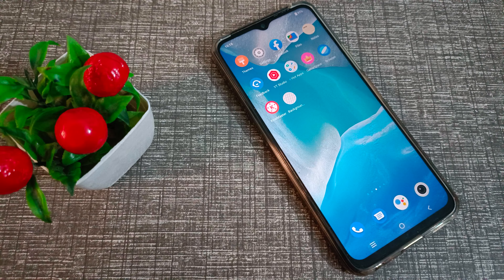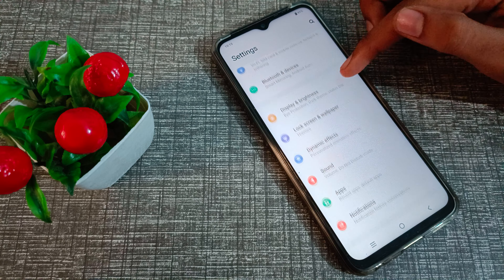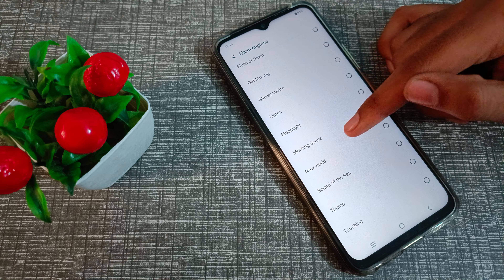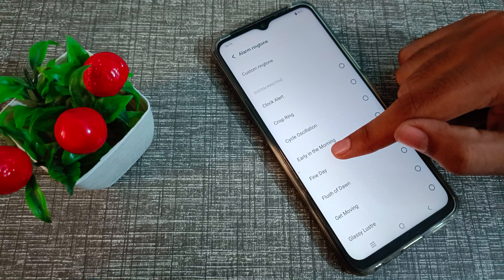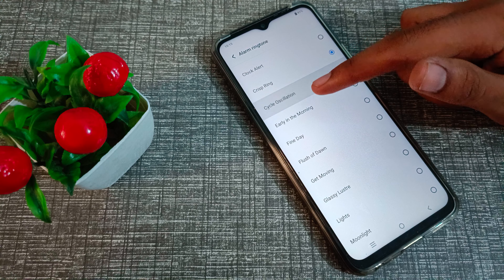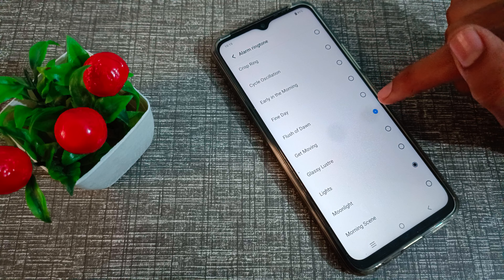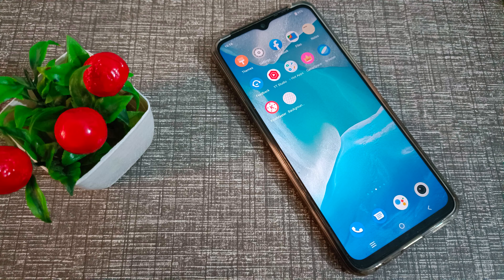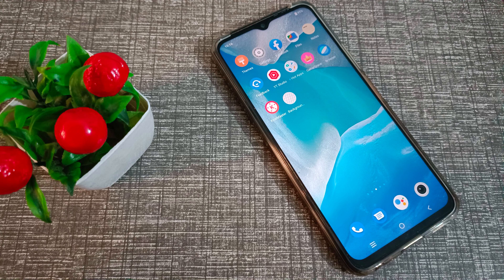How to change Alarm Ringtone in vivo Y31 phone